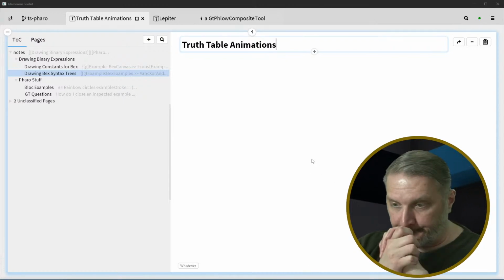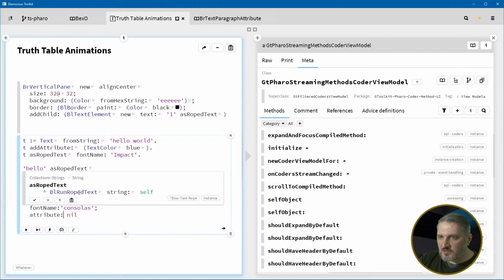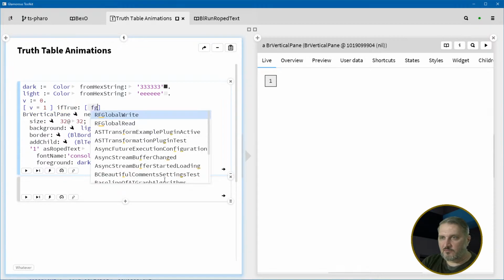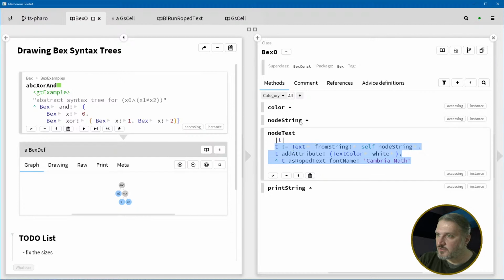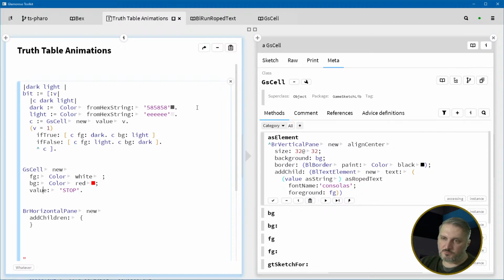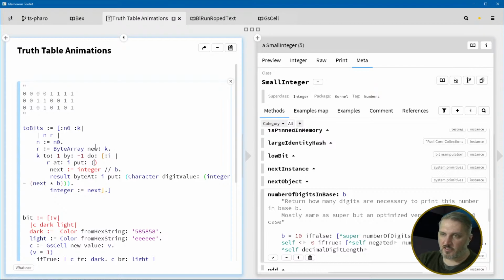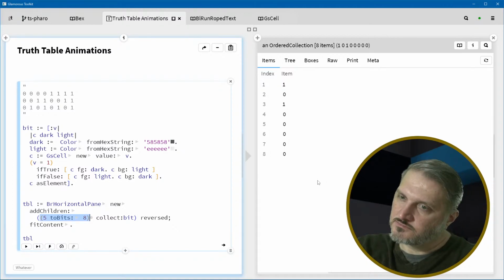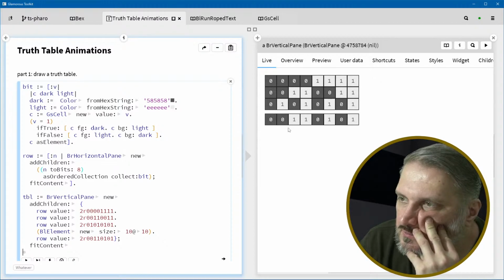livecoding: drawing a truth table in smalltalk with bloc.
start on an animation about truth tables in smalltalk with the bloc graphics library.
in this session, i just draw the truth table.